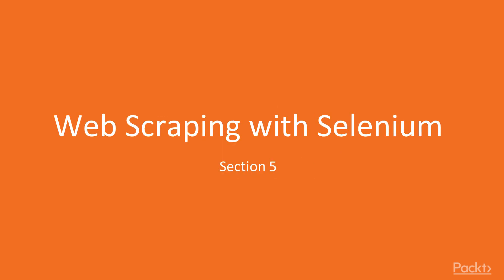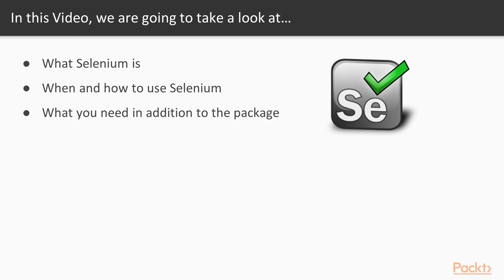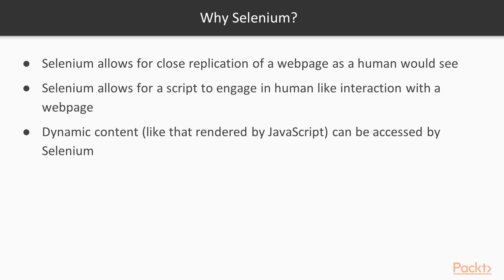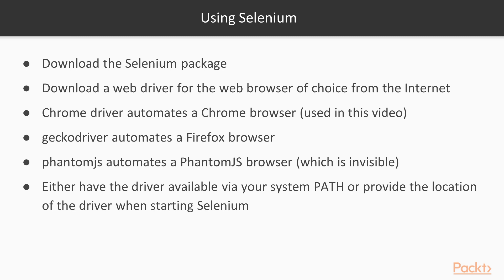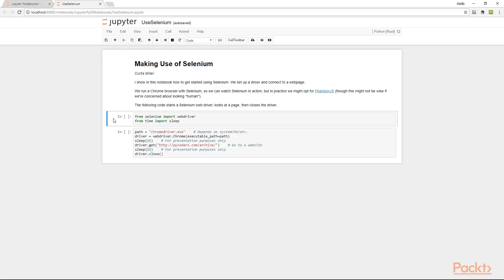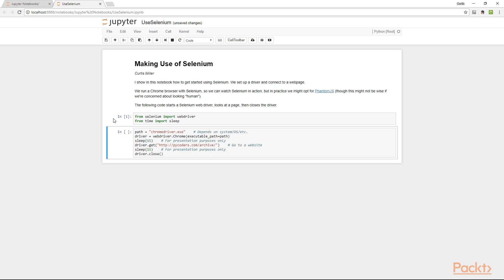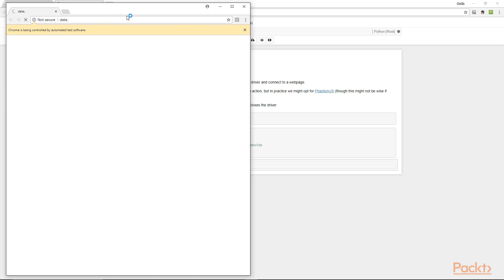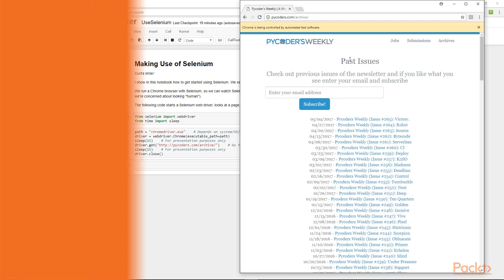Data Acquisition and Manipulation with Python : Making Use of Selenium | packtpub.com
This video explains what a Selenium is. It is a package for automating a Web browser.
• Download and install the Selenium package
• Download the driver for the appropriate browser
• Start a driver instance in Python